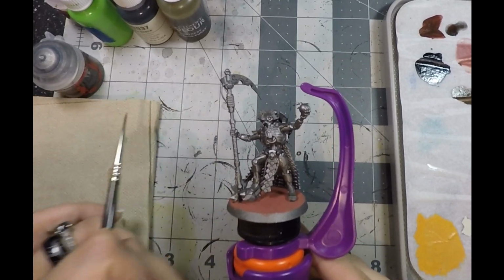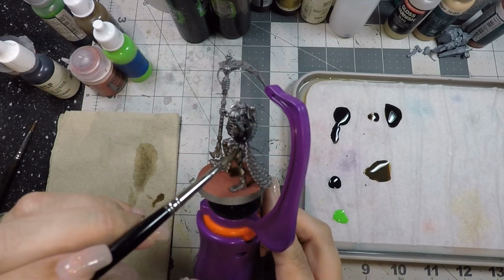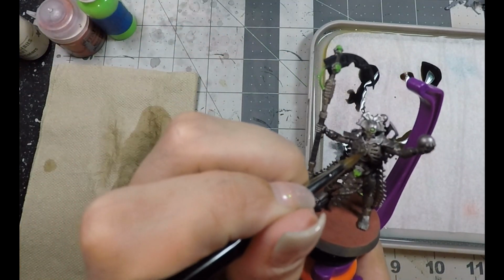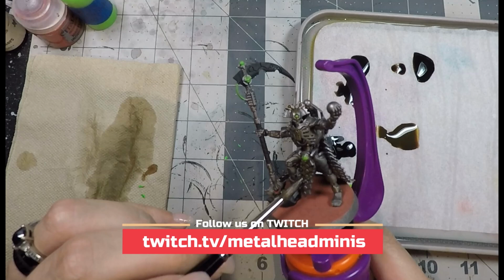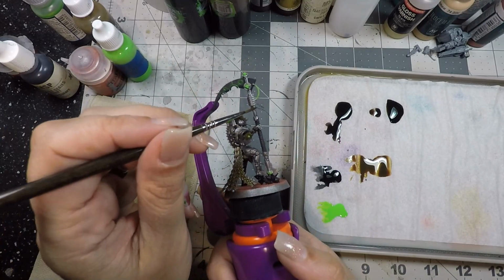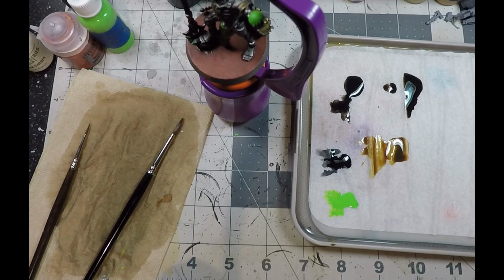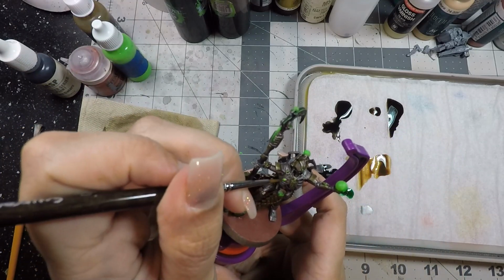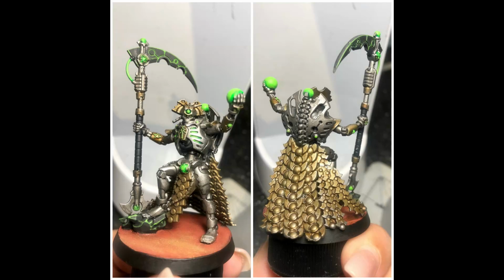Metalhead Minis: How To Paint Warhammer 40K Necron Overlord!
Other paints used:
Citadel - Leadbelcher (spray and pot)
Citadel - Technical - Martian Ironearth
Citadel - Contrast - Agaros Dunes
Reaper Master Series - Black
Vallejo Model Air - Chrome
Vallejo - Game Ink - Green
Vallejo - Tan Ochre
P3 - Necrotite Green
Badger Stynylrez - Black
Vallejo- Matte Varnish